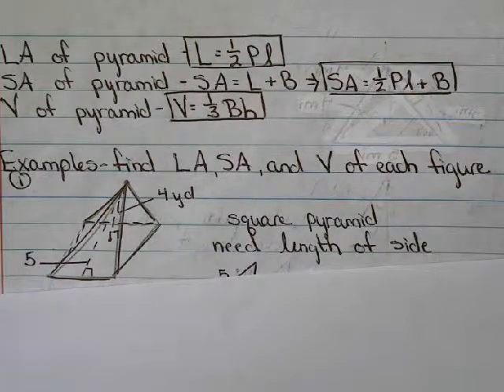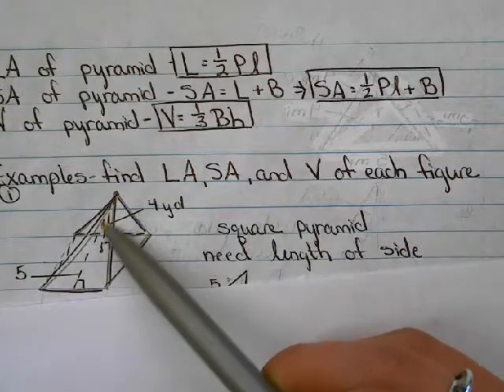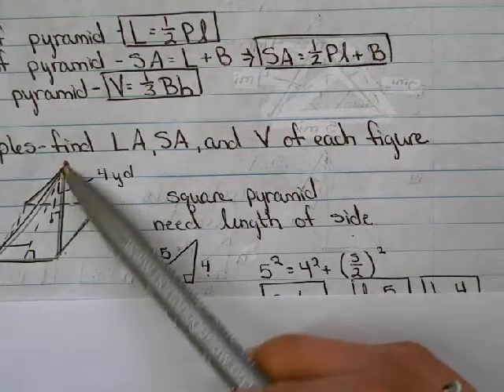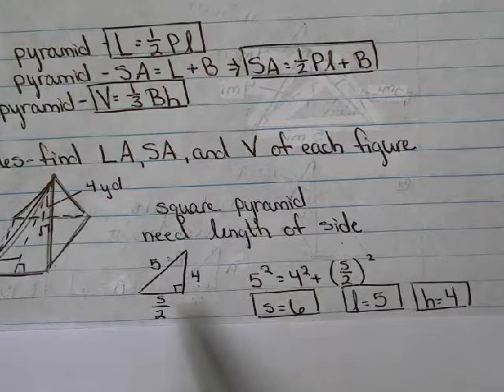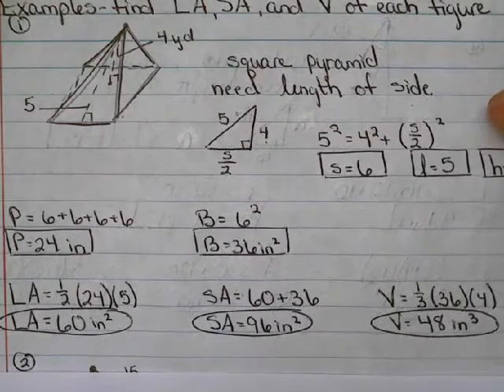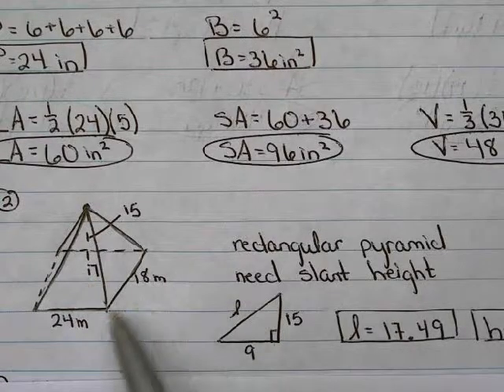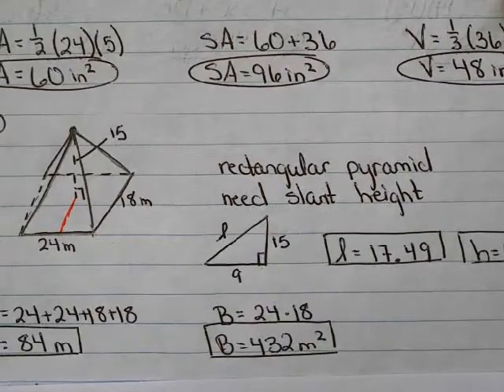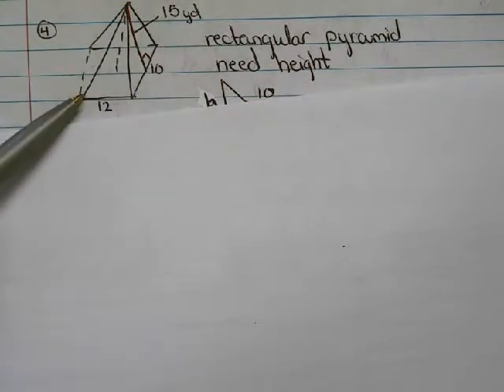LA, SA, V of Pyramid